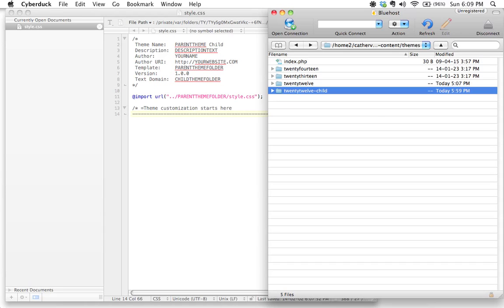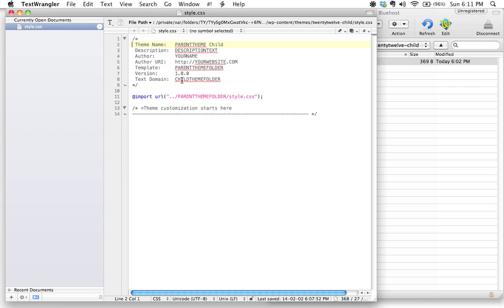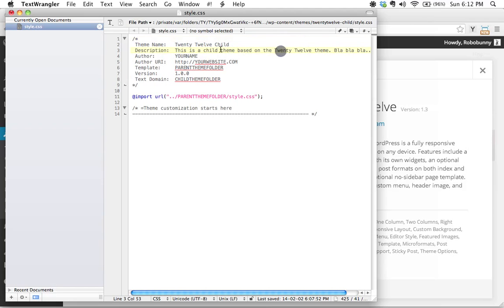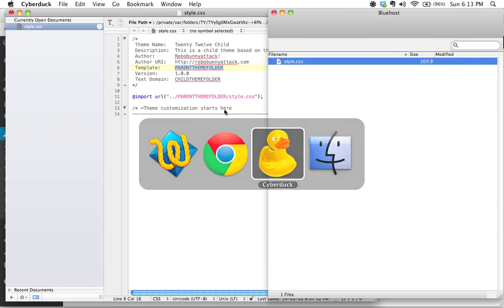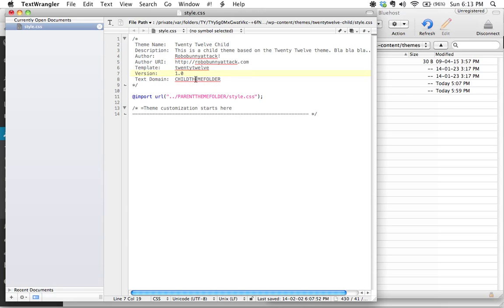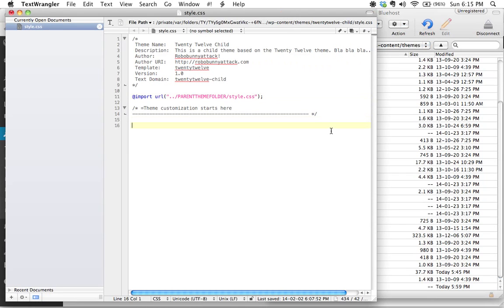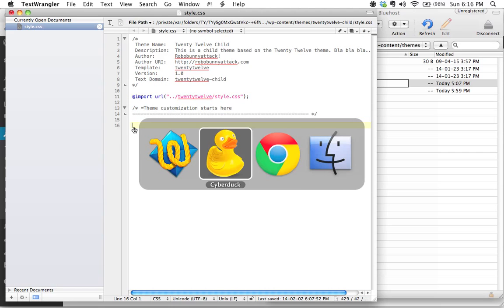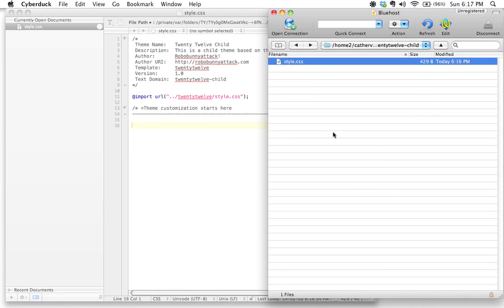Editing your WordPress child theme's stylesheet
Now that we have a dedicated stylesheet for our child theme, we need to edit it appropriately.

In this video, I explain what each line of the sample code means, and how to edit it with your own child theme information.

This is a sample lesson from the online course "Modify Your Wordpress Theme the RIGHT Way Using Child Themes". Learn how (and WHY!) to create and implement a simple child theme to change the look and style of your WordPress website.